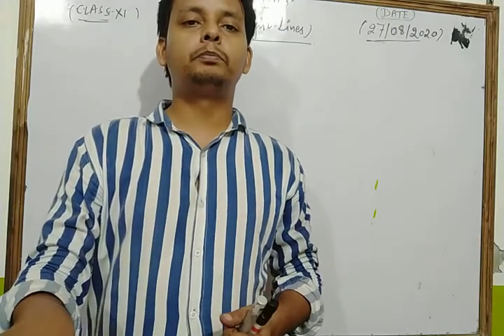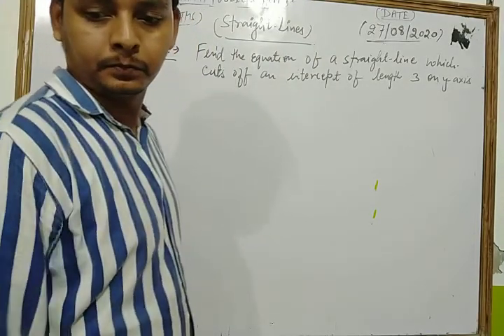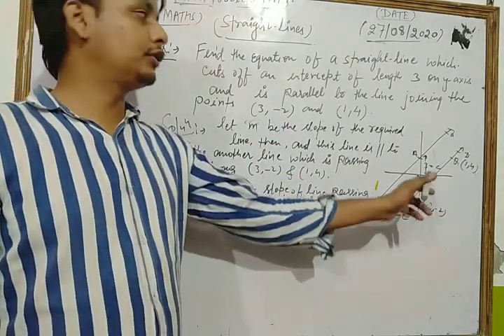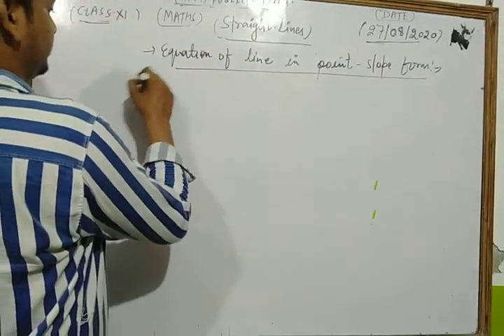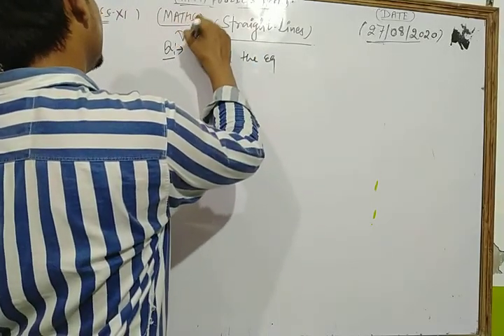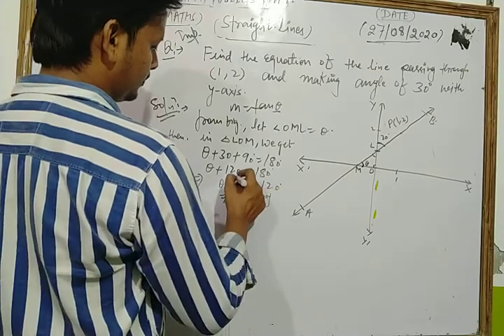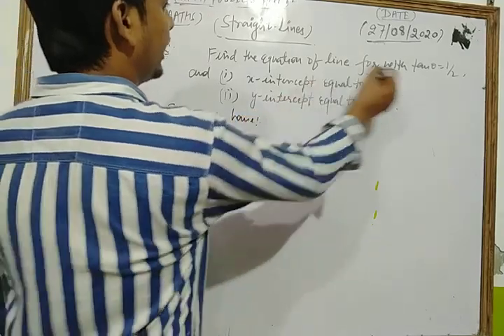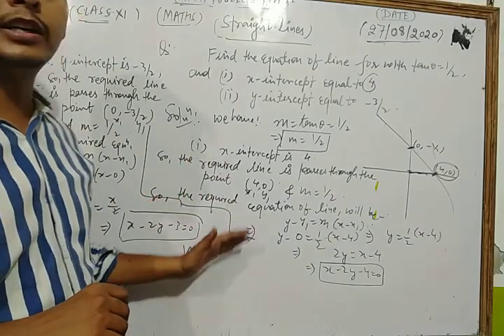Class XI Maths 27 08 2020 by Mr Sarfaraz Ahmad